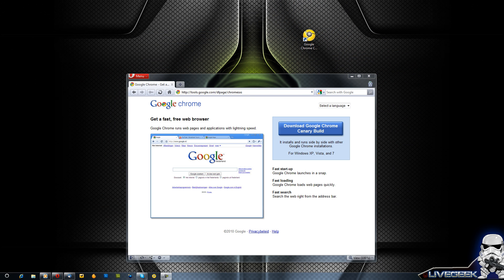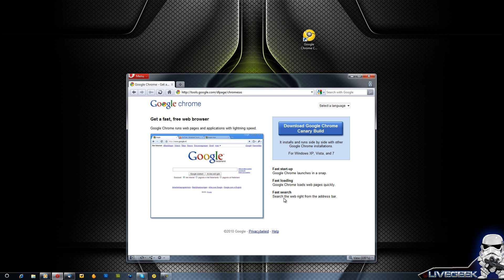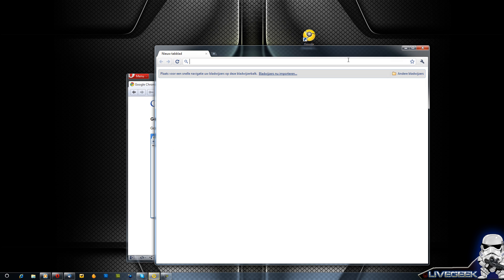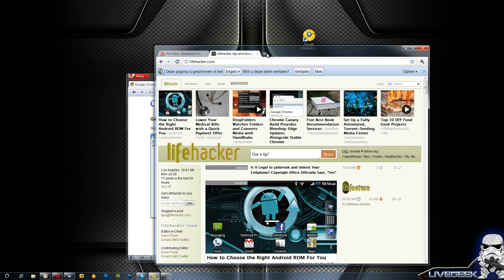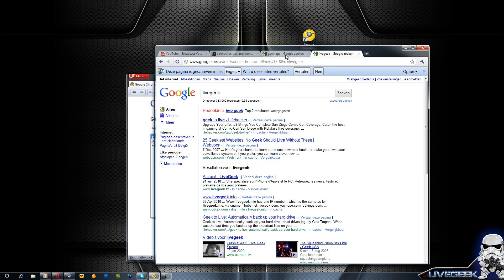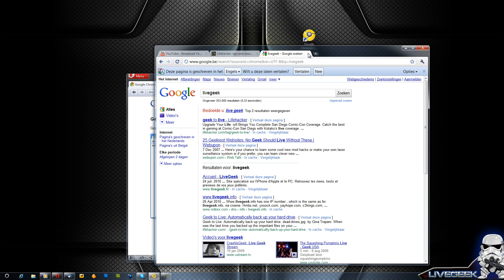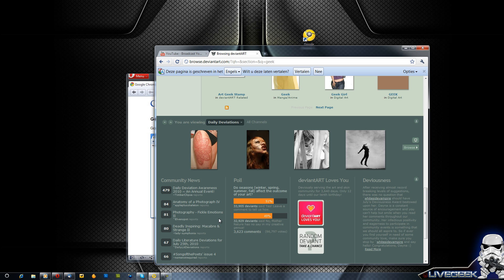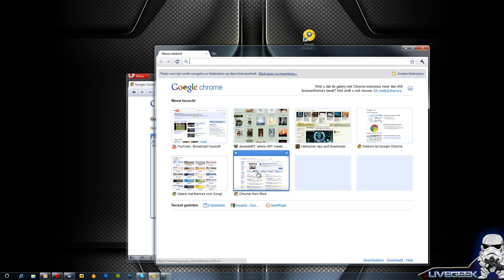New google chrome Build : Canary | New features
Wallktrough of the new google chrome build, download the software now